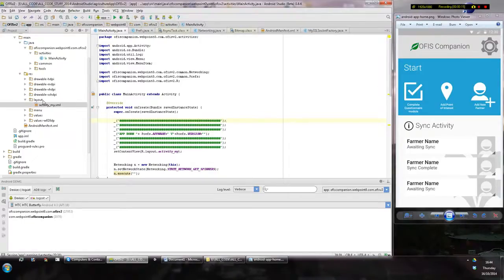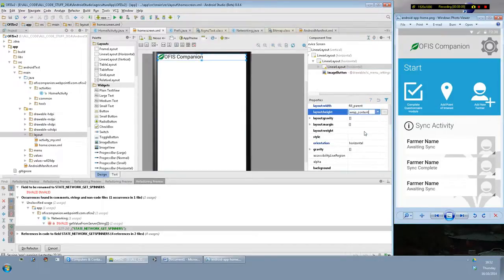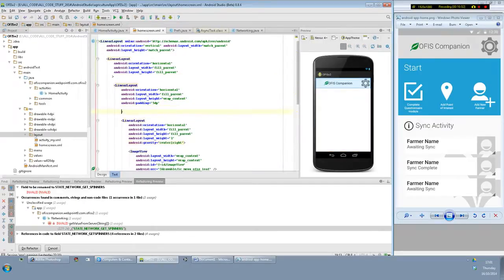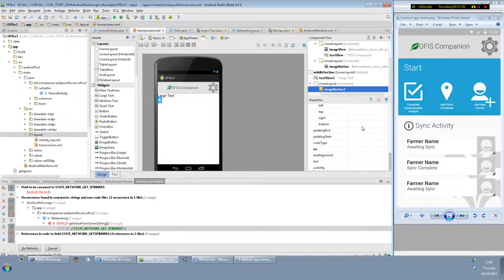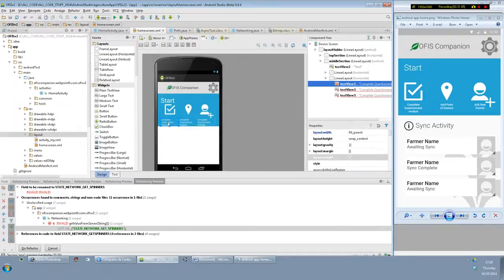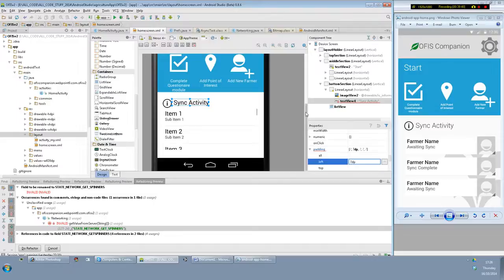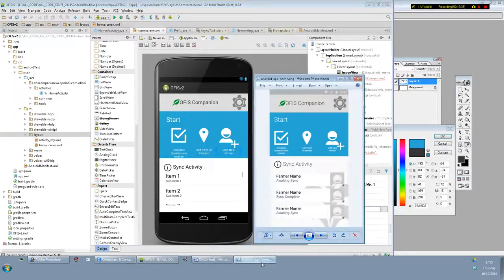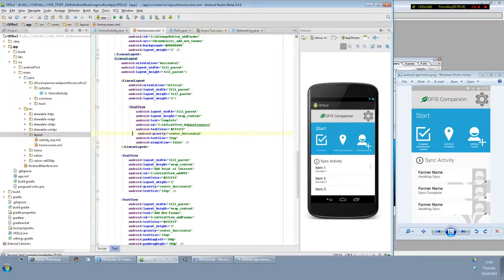Tutorial How to design Android UI GUIs in Android Studio